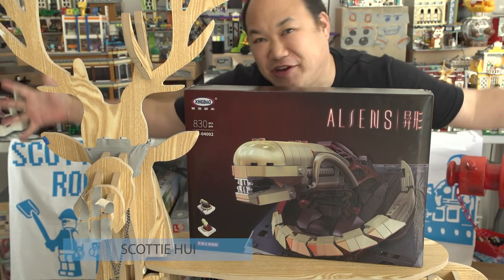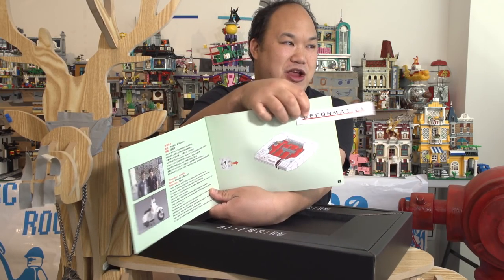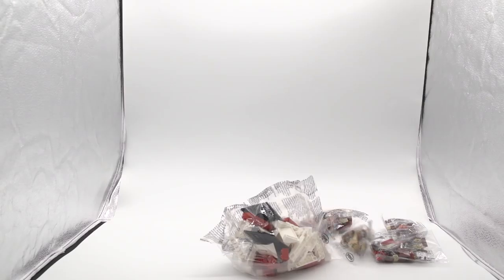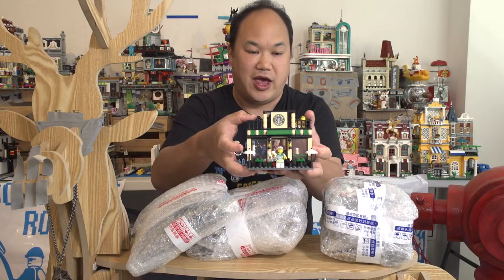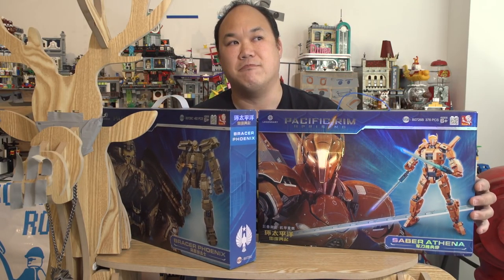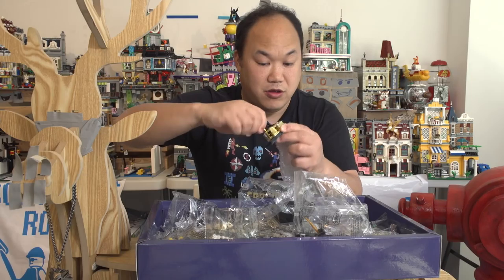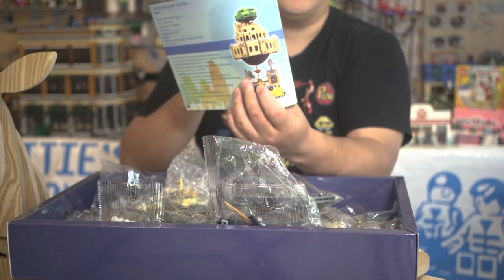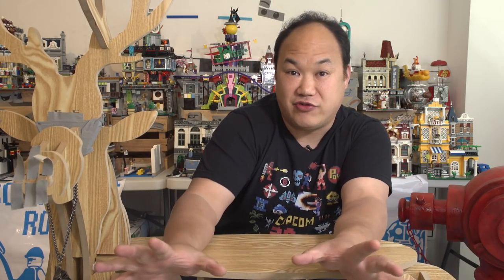Aliens and Castle in the Sky - A XINGBAO Unboxing and store update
Here we go again, ok so these aren't so new, but they are to me.  Enjoy the clip and make sure you check out some new arrivals.  Expect the store to update more this week!